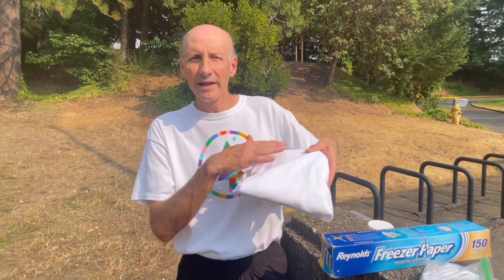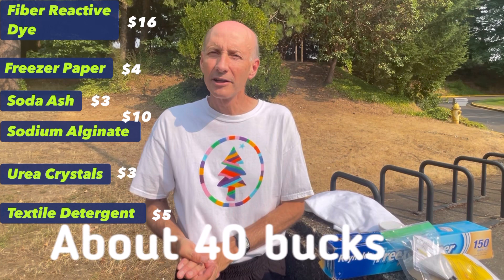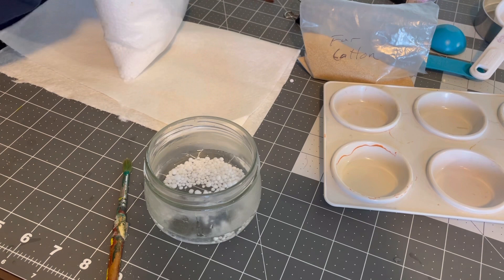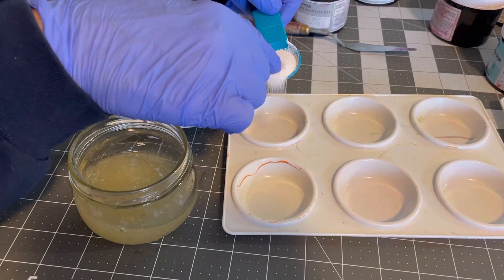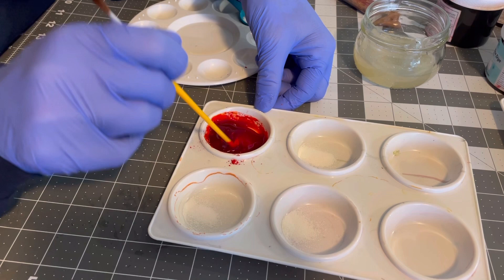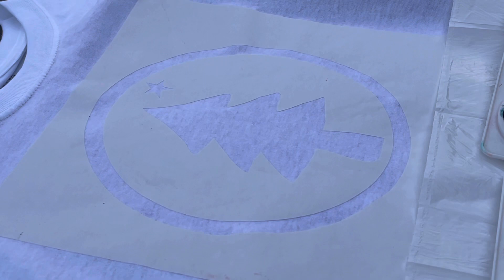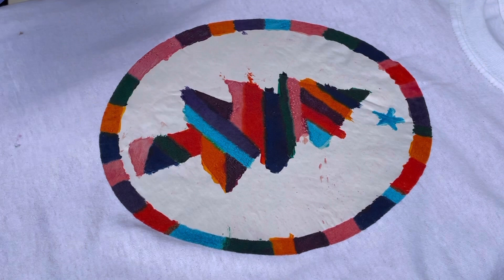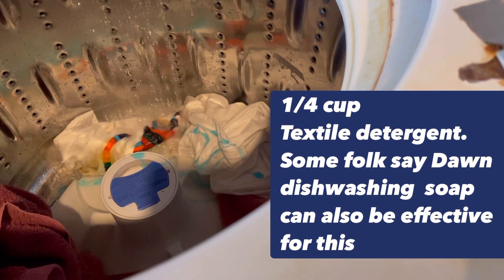Tie Dye CONTROLLED EDGES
Make your own pattern, then use tie-dye to paint inside that pattern. In this video I'll show you how to tie dye with controlled edges.  Best of luck on your own project!